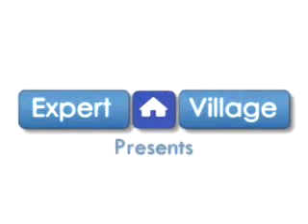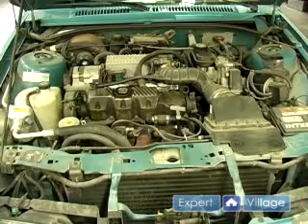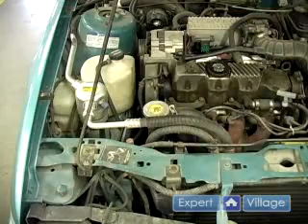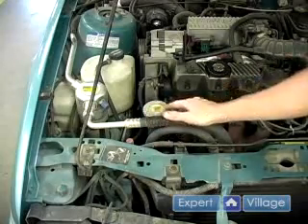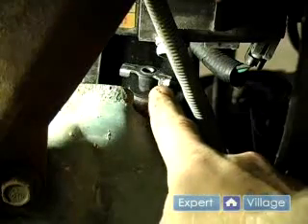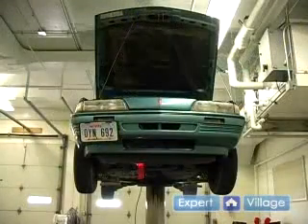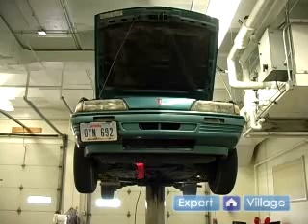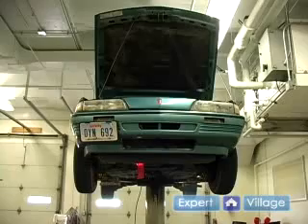Where is the Radiator Cap?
Where is the Radiator Cap?. Part of the series: How to Check & Refill Engine Coolant. The first step to flushing engine coolant is locating the radiator cap. Learn tips on how to flush your engine cooling system in this free auto repair video.